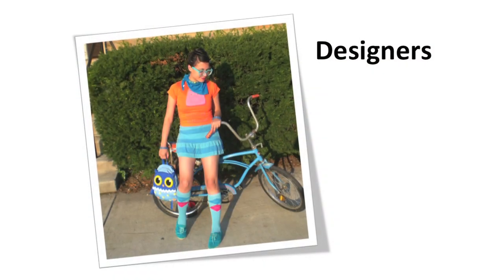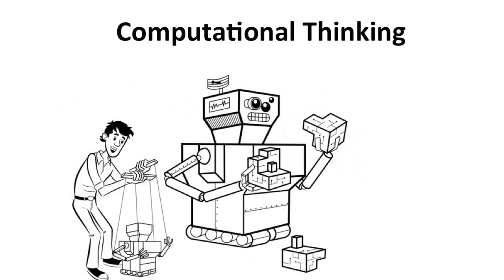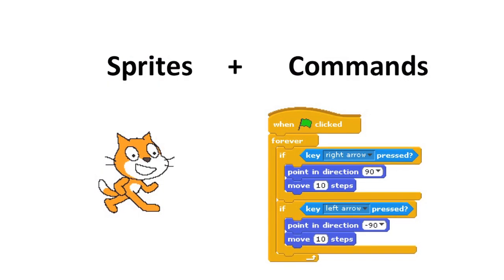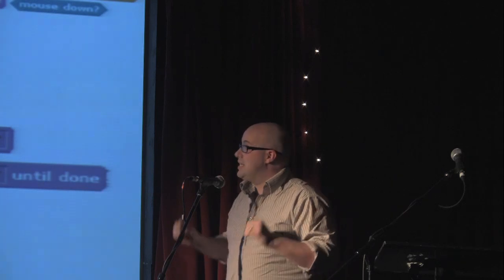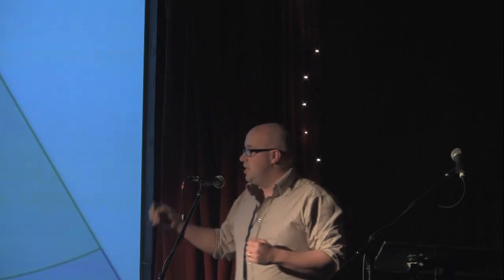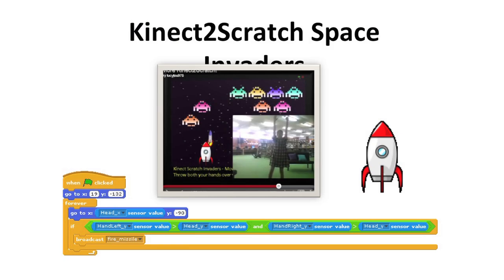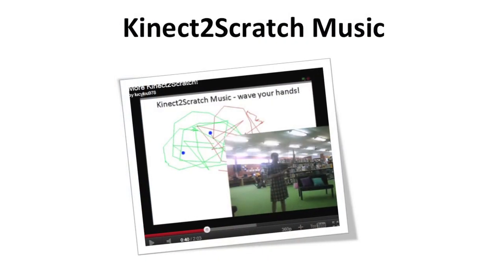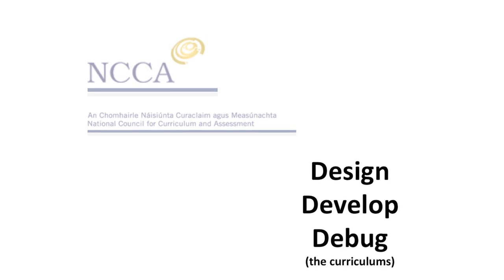Stephen Howell — Teaching kids to program using Scratch and the Kinect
Extract lifted directly from defuse.ixd.ie/

This talk will show how anybody, especially kids and non-programmers, can design and develop games and interactive media applications for the Microsoft Kinect controller. Focusing on making programming interesting by teaching Kinect game creation with the Scratch language, this talk should be of interest to educators, non-programmers and the those who need an excuse to jump around in the name of education and art.

Stephen is a computer science lecturer with the Institute of Technology Tallaght, where he lectures on Software Development and Interactive Media Design & Development. He focuses on creative coding and interactive art using technologies such as Processing, openFrameworks, Cinder and OpenGL.

Stephen is the author of Kinect2Scratch, a bridge from the revolutionary Microsoft depth-camera to Scratch, a widely-used toolkit for teaching programming to kids. When he is not lecturing, Stephen consults with industry on how to build the next generation of natural user interfaces for marketing, content production and e-learning systems. For fun, he likes to hack together games, digital art and educational materials using C++, C#, Processing, Scratch, Lego and Kodu with his four kids.

Some lovely links
scratch.ie
cesi.ie
ittdublin.ie